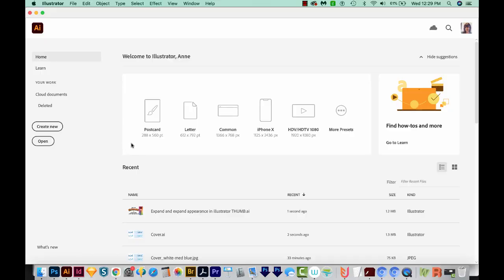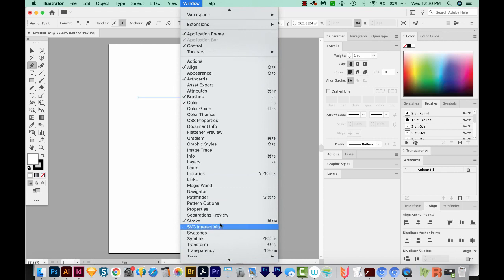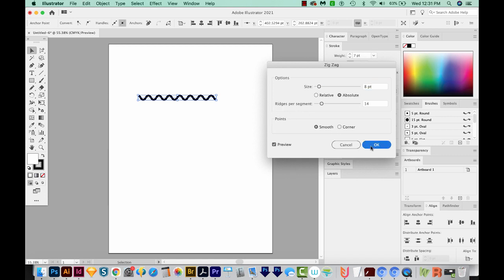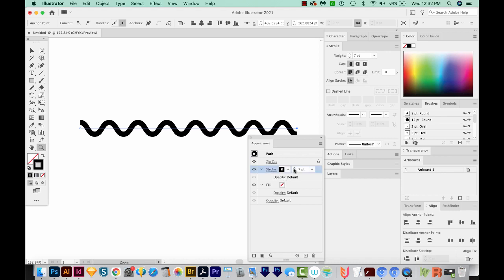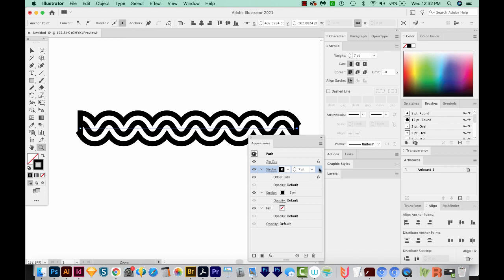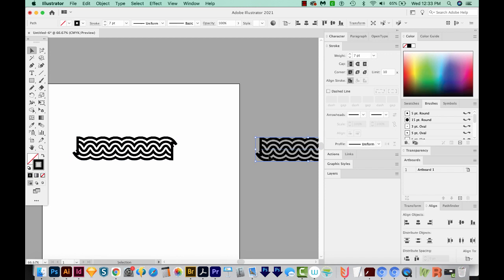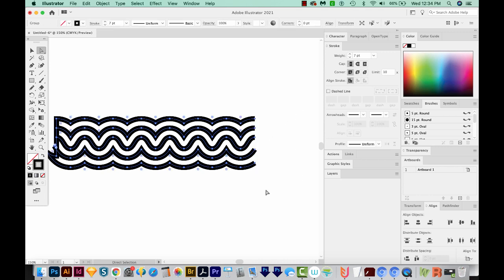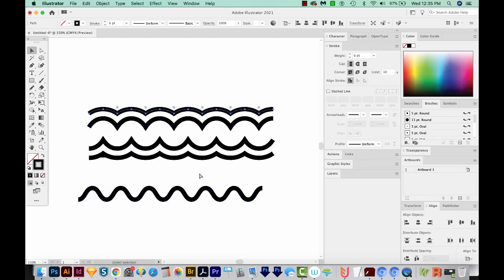How to make a wavy line in Adobe Illustrator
You don't need to draw wavy lines by hand - Illustrator automatically makes them for you! Learn how in this video!